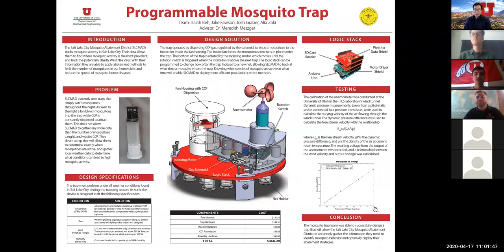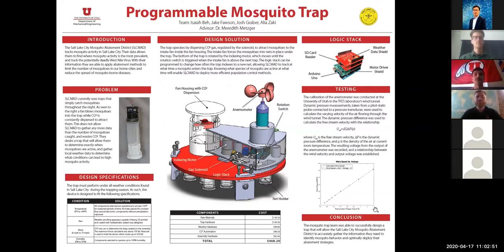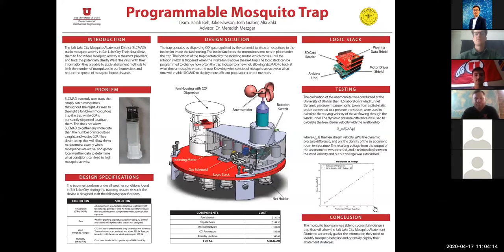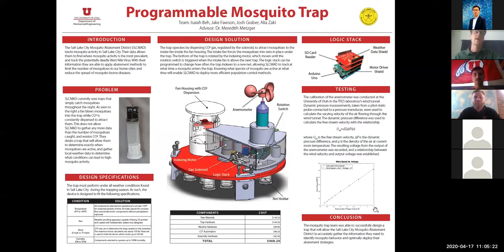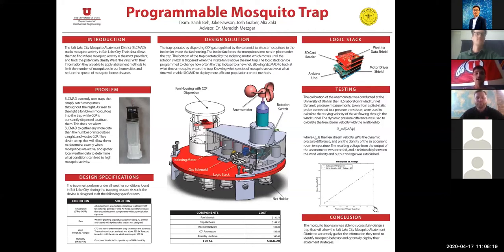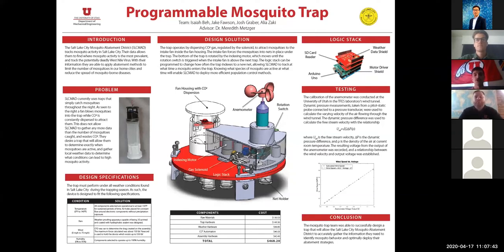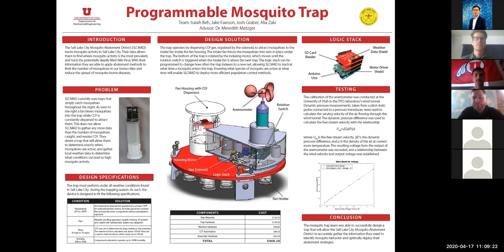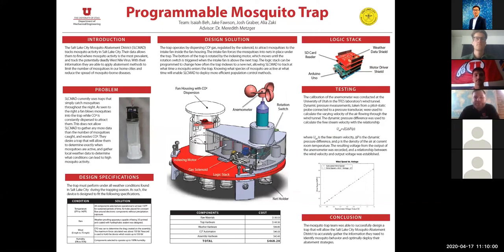Virtual Design Day Spring 2020: Programmable Mosquito Trap